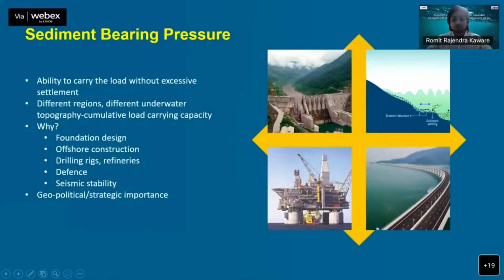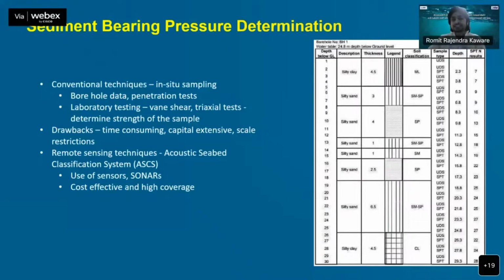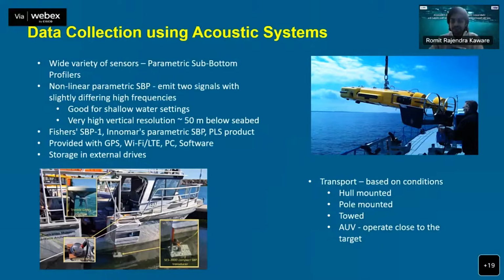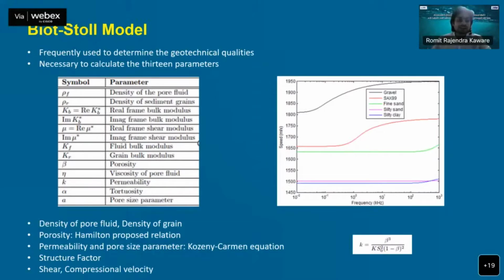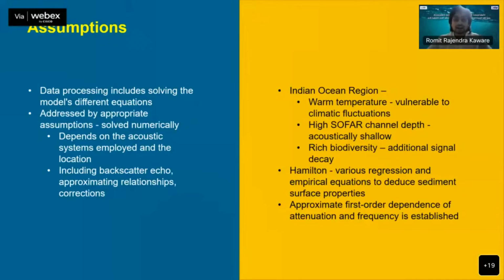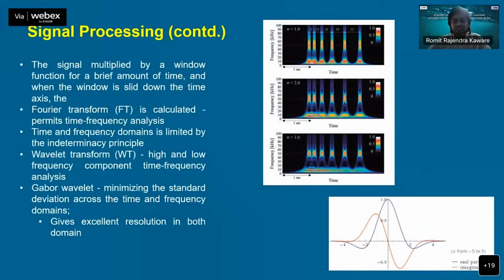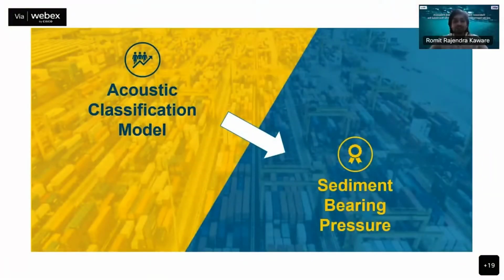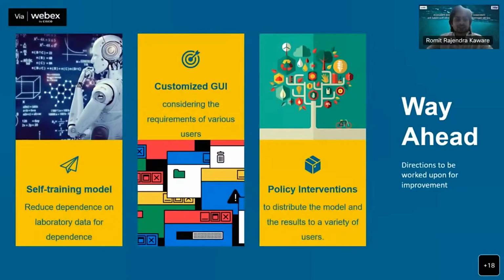Sediment classification in tropical waters for sediment bearing pressure analysis by Romit Kaware